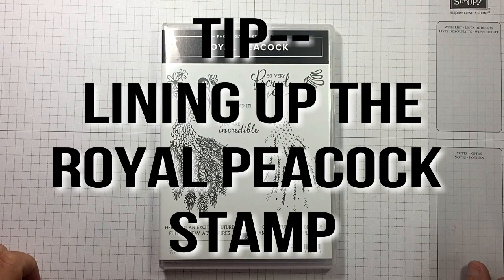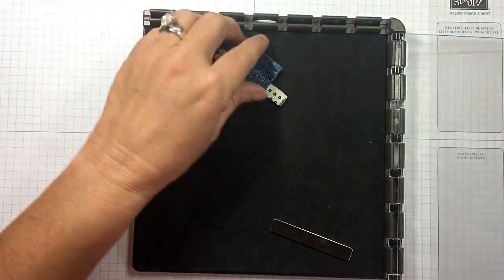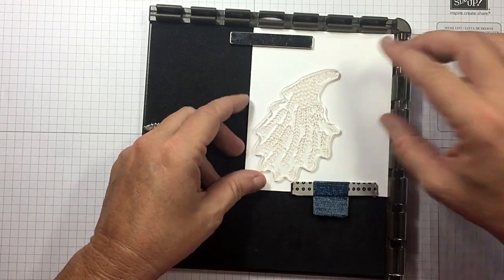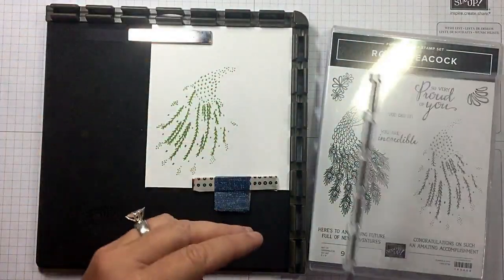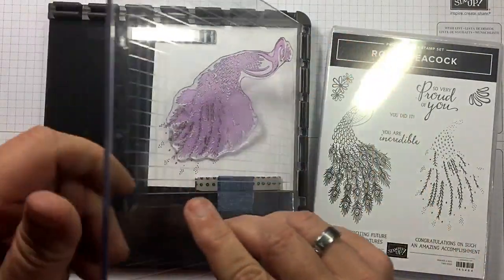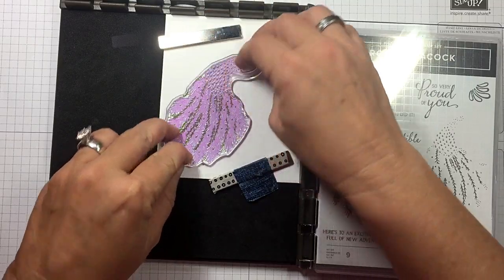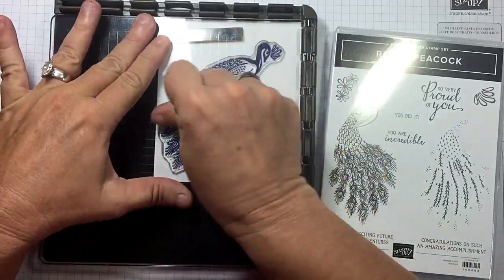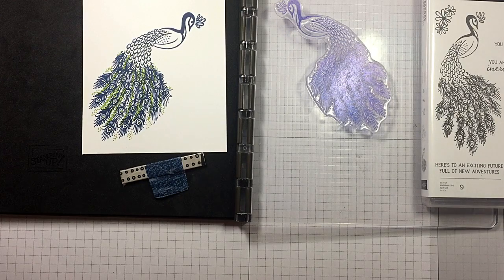Tip - Lining Up the Royal Peacock Stamp